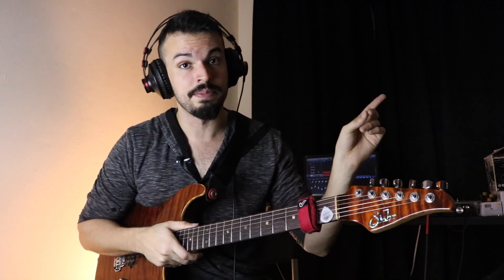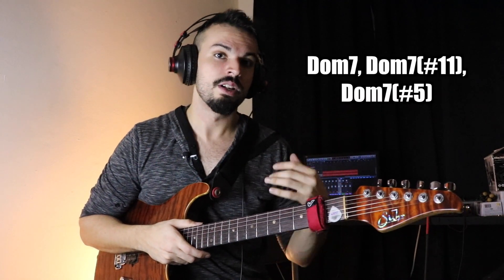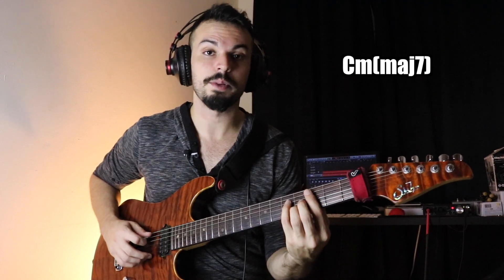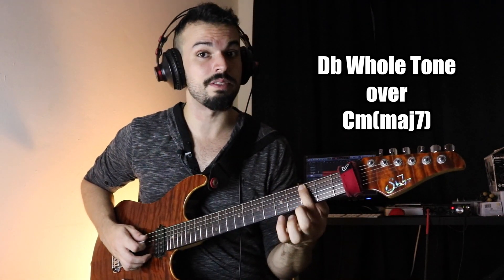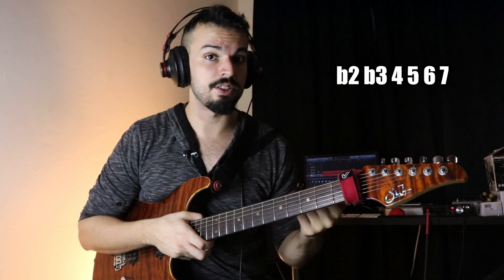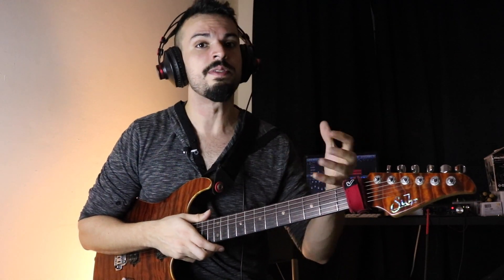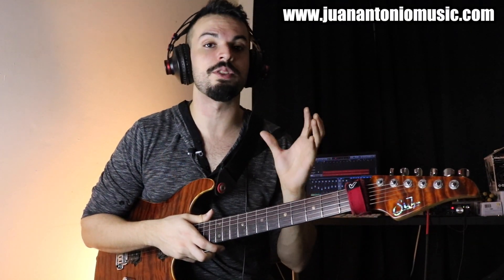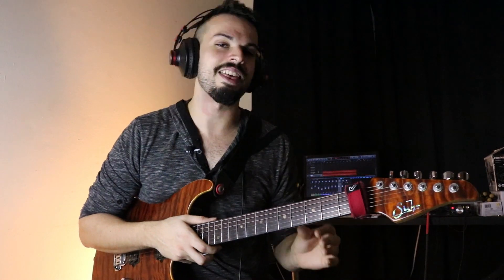A NEW Application for the Whole Tone Scale?!? | How to Play Outside Jazz Rock Fusion #7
One of my favorite ways of using the Whole Tone scale in an unusual yet interesting fashion. It's a great tool to play outside over a Minor/Min(maj7) tonality while retaining that Symmetric type of sound that you get with a scale like the Whole Tone Scale!

It's a fairly simple concept in which you'd play the Whole tone scale a semi-tone or half step away from the tonic minor tonality that you're in. For example you can play a Db Whole Tone scale over a Cm(maj7) tonality and achieve an intervallic function of b2 b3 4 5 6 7. Try it out and let me know if you enjoy it in the comments section!

**BOOK**
"The Art of Scale Weaving"

**INSTRUCTIONAL BOX SET**
Guitar Tutorials "10 Modern Fusion Licks"